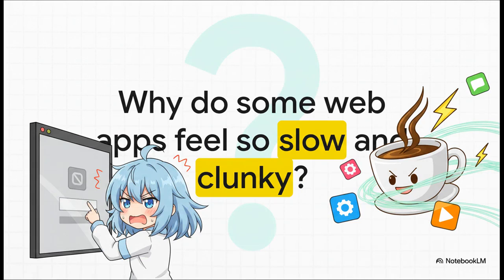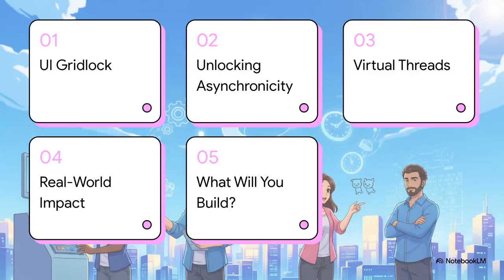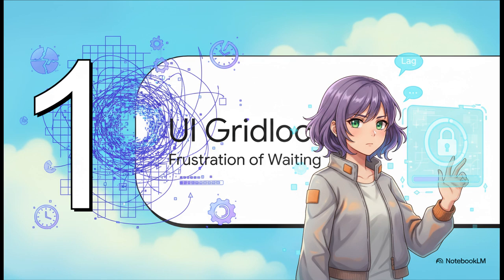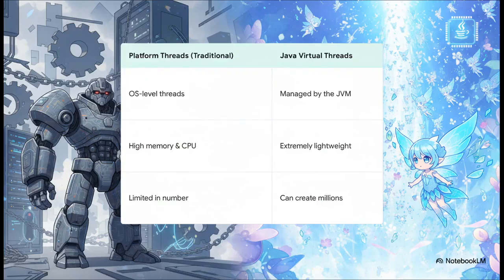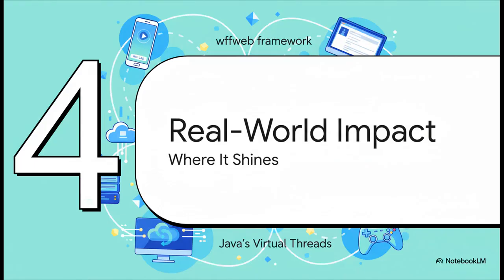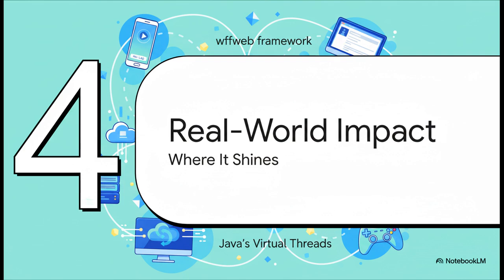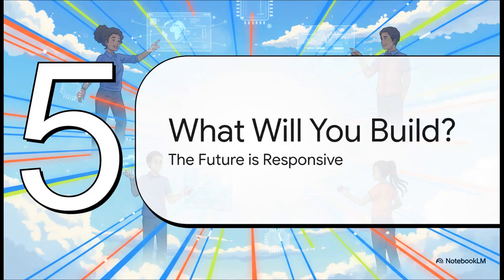Web Firm Framework | wffweb | Asynchronous UI with Java Virtual Thread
This presentation gives a basic idea about how Java Virtual Thread helps asynchronously loading UI elements in wffweb.

Note: In some places, it mispronounces the word 'wffweb'.